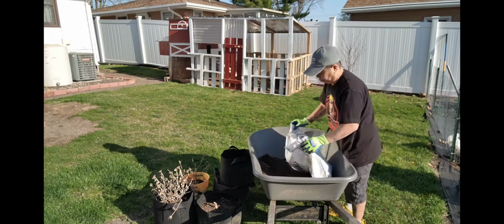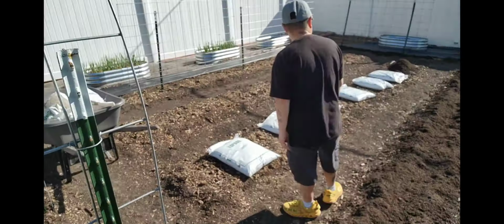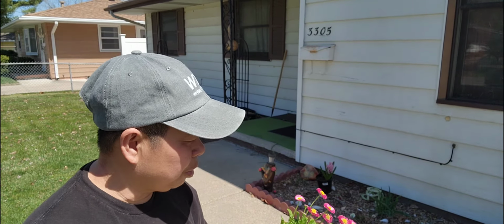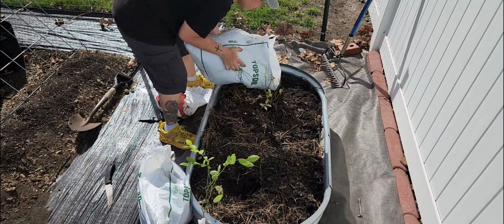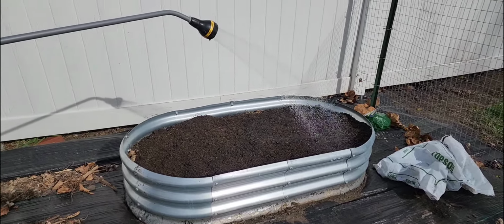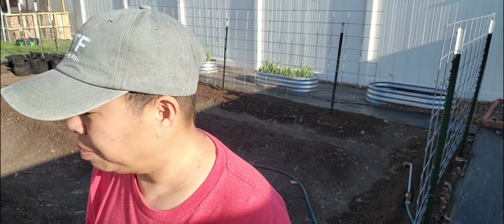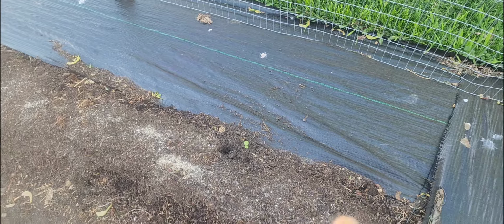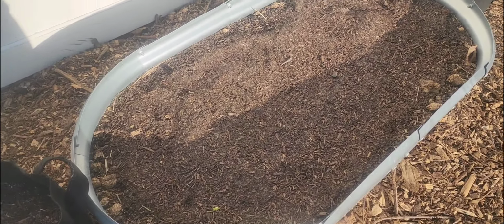Garden update and planting season S.01 E.13 garden #AOKURBANHOMESTEAD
Garden update and planting season garden #AOKURBANHOMESTEAD

Welcome to AOK Urban Homestead. My name is Thack, and  I invite you to join my journey into homesteading. I am very new to this so I could really use your help.
We are a family of 4, my wife and I along with our 2 dogs, Meeko and Sissy. We live in Iowa, growing zone 5.

If you would like to get in touch with us, our email is in our Bio.